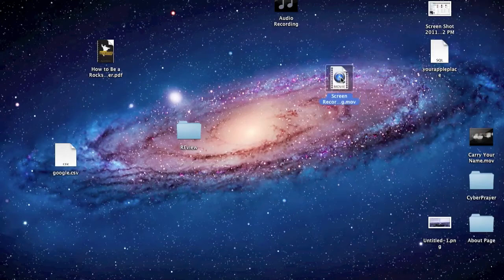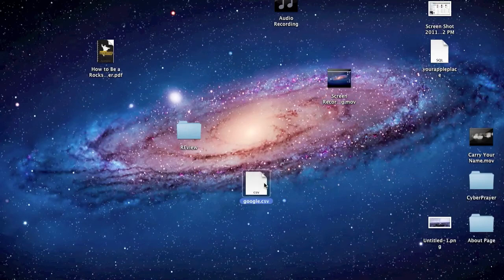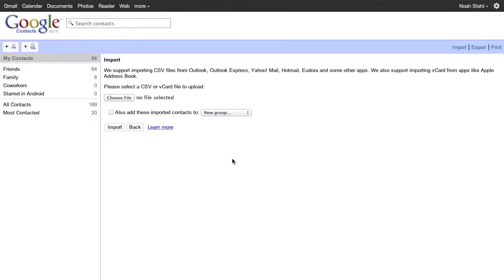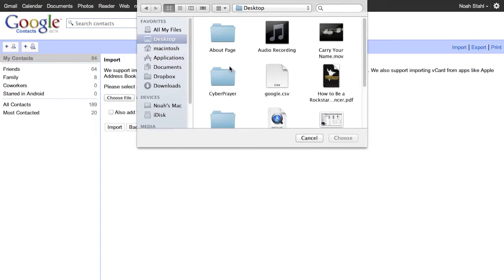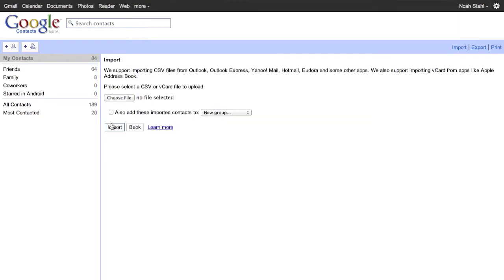How To Import Contacts To Google For Cloud Storage!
This will show you how to add your existing contacts to Google after you used Timmy's tutorial. Upload the file or merge into one file to upload to Google using this video. Once done all your contacts will be distributed to all devices set up!

You can find a program or export with Excel to get a .csv file